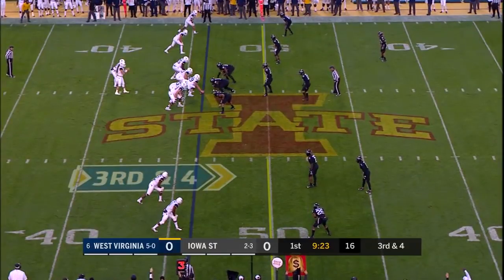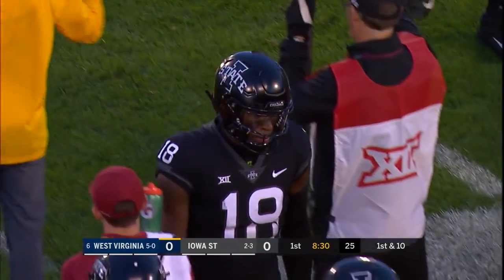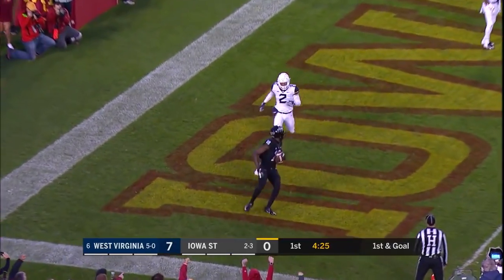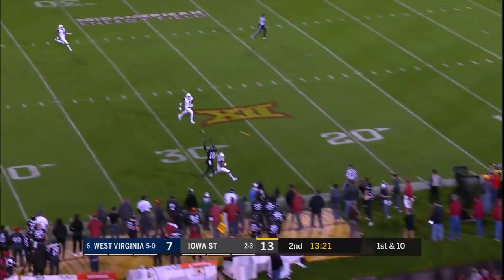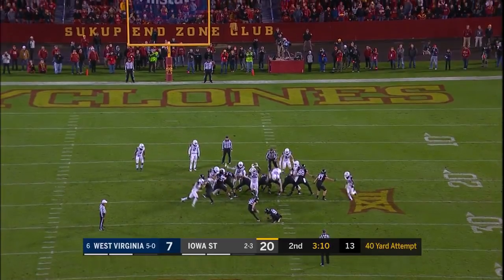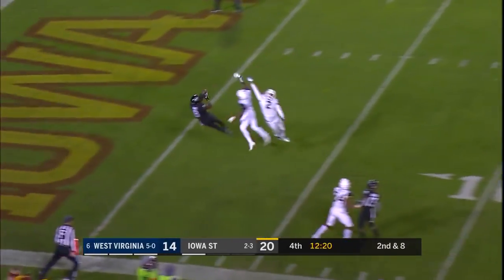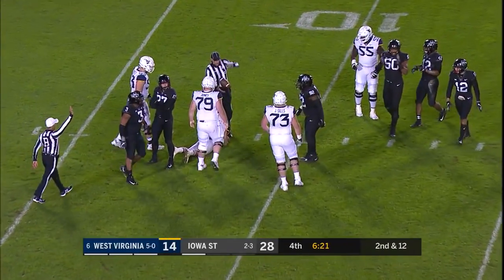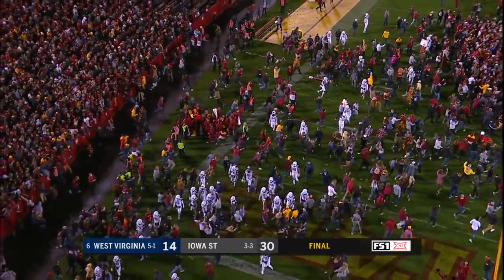West Virginia vs. Iowa State | FOX COLLEGE FOOTBALL HIGHLIGHTS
Iowa State knocks off No. 6 West Virginia 30-14. The Cyclones got to WVU QB Will Grier 7 times. The Mountaineers fall to 5-1 on the year.